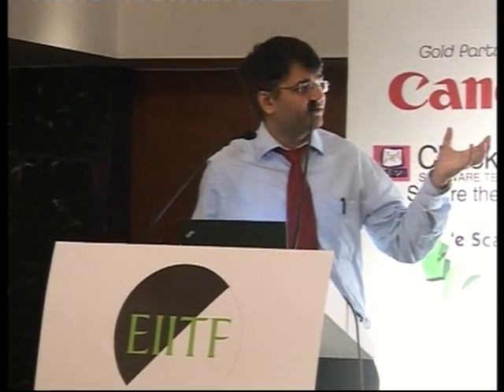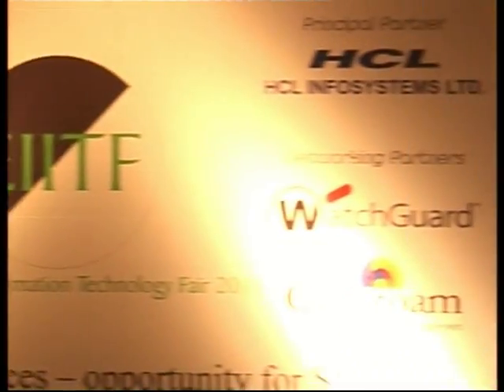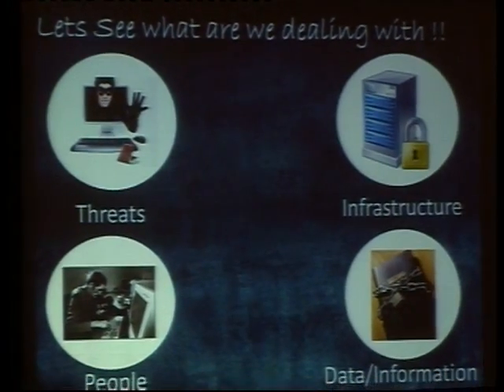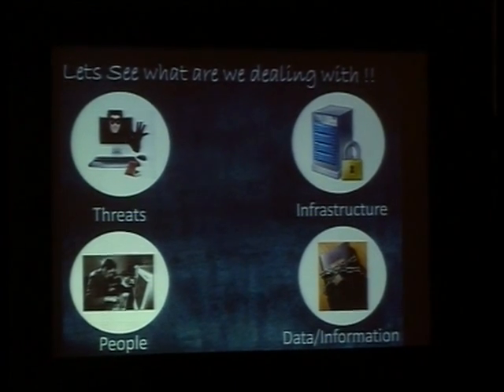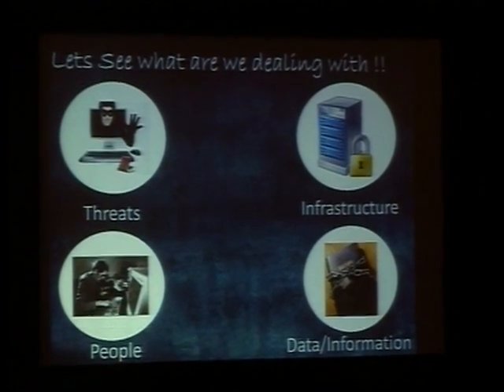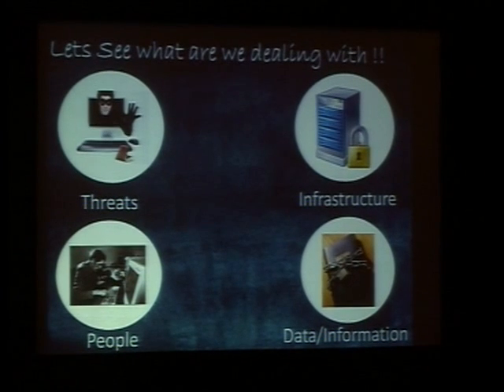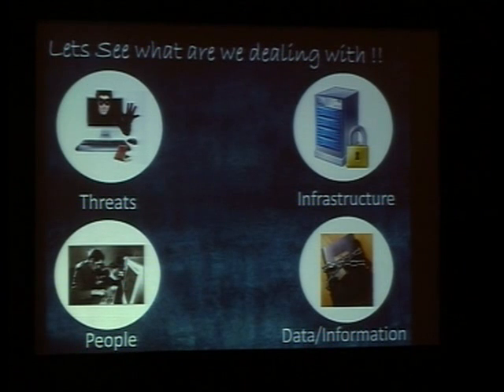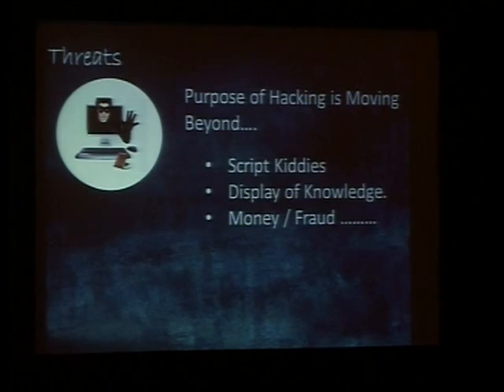Mr. Kapil Awasthi, Security Consultant, Checkpoint Software Technologies on EIITF 2011